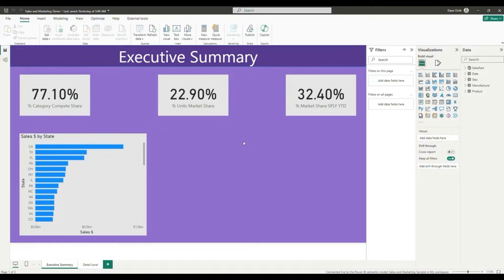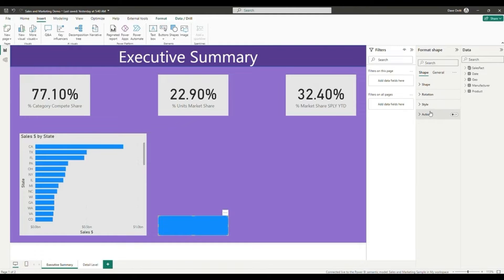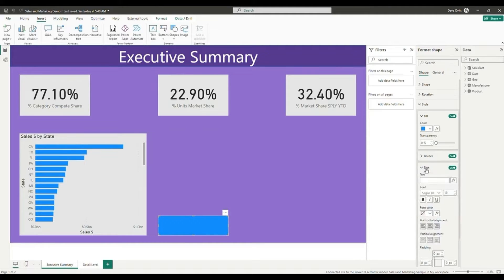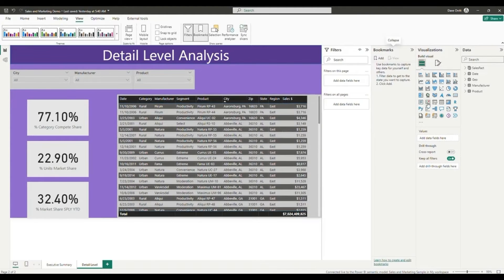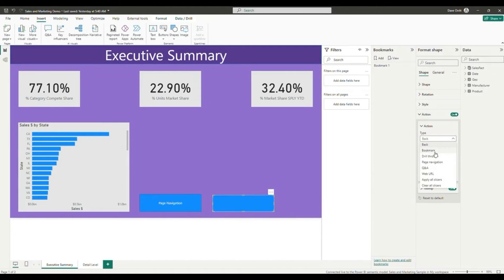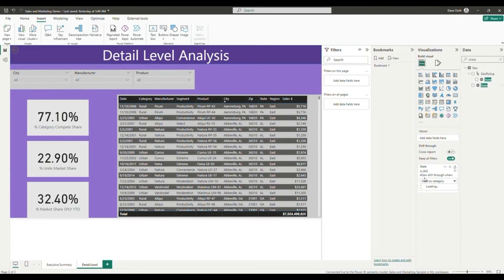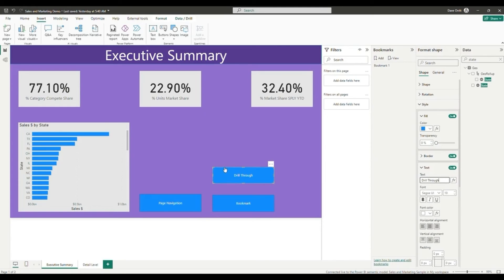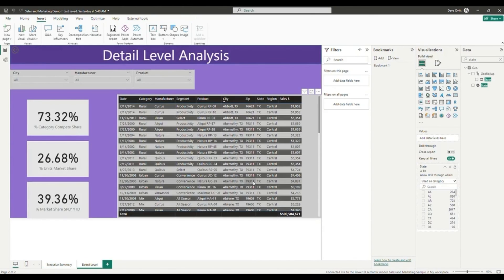Power BI Page Navigation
Explore three effective methods for page navigation in Power BI. In this video, Power BI expert Dave Ovitt walks through these techniques to help you enhance your dashboard experience.